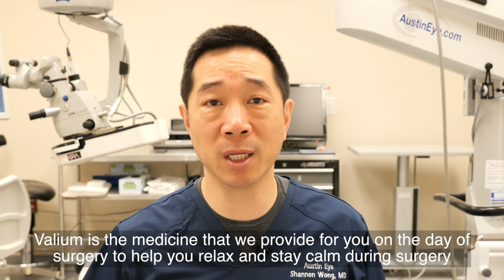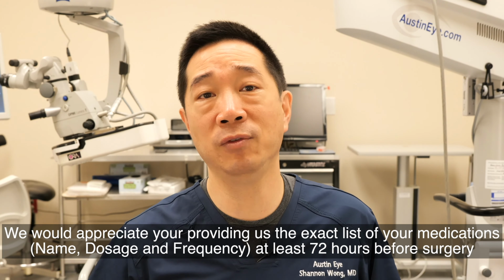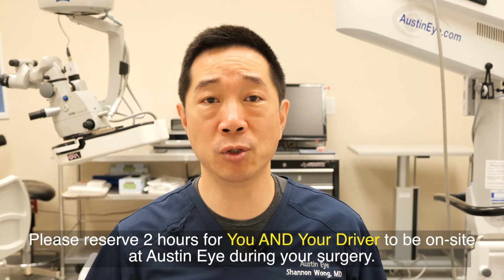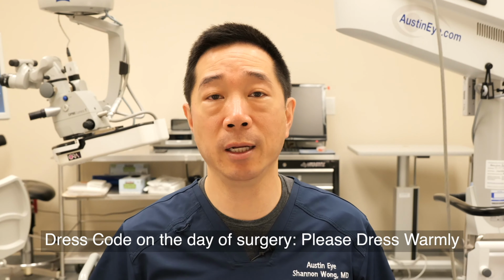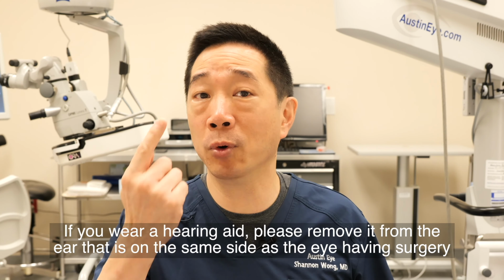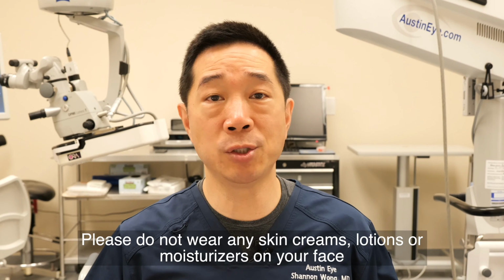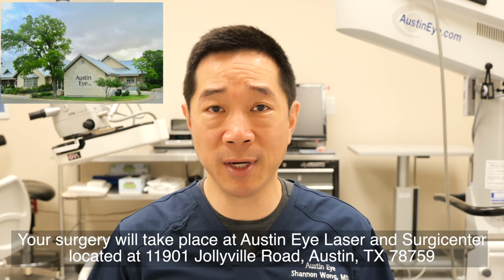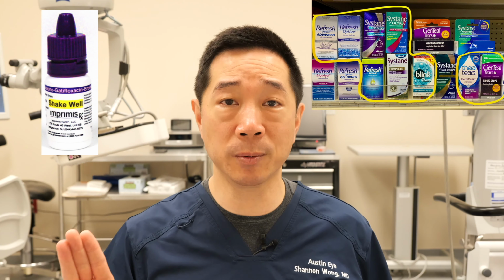Preparing for Cataract and Lens Surgery Instructions - What to Expect. 9-25-19.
Shannon Wong, MD explains what all individuals undergoing laser lens replacement, laser cataract surgery and basic cataract surgery should know and plan for prior to having eye surgery.  In order to have the best surgical experience, there are certain key concepts that all patients should be aware of.

Rules for successful surgery:
1 Eat a light meal the day of surgery.
2 Please take all medications as usual, especially blood pressure medications, unless previously specified otherwise by your surgeon.
3 If you are on medications, please bring a list of medications with the name, dosage and how often you take it.
4 Please be prepared to make payment on the day of surgery. We accept MasterCard, Visa, Discover, AMEX, Care Credit, Cash or Check only.
·         If you plan on paying for surgery with a credit or debit card, we encourage you to contact your bank to inform them of the upcoming charge to avoid any payment denials upon check-in for surgery. Failure to do so may result in delayed surgery or the need to reschedule.
·         If you plan on paying with an FSA or HSA card, contact your HR department prior to surgery for clarification on how to correctly use your available funds. You may have a daily limit.
5 Plan to be at the surgery center approximately 2 hours.
6 You will not be able to drive home on the day of surgery. Arrangements must be made for someone to remain here on the premises while you are in surgery in case of an emergency.  Your ride needs to be here ready in the waiting room to drive you home at the end of surgery.  Please remind your ride to stay here at the building while you are in surgery.
7 To ensure our surgery schedule runs smoothly, we require your driver to remain on Austin Eye premises for the duration of your surgical visit.
8 Dress warmly. We do not have you change clothes and the operating room is kept cold.
9 If you need to cancel or reschedule your surgery, we do ask for 72 hours notice. Failure to do so will result in a $100 charge.
10 If you wear a hearing aid, we will ask you to remove it from the side we will be operating on. You may wear dentures as usual.
11 You should not wear contact lenses to the surgery center.
12 We do have a secure holding area for your small personal items, but please do not bring jewelry or other valuables. We will not be held responsible for lost items.
13 Please bathe or shower the morning of surgery. Wash your face with soap and water only.
14 On the day of surgery, do not apply any creams, lotions, or moisturizers around your surgical eye.
15 Do not wear any makeup on the day of surgery and refrain from using eye make up on your surgical eye for 1 week after surgery.
16 Surgery will take place at the Jollyville Road location.
17 If this is your second eye surgery, you will need to bring sunglasses with you on the day of surgery (we will not provide a second pair of sunglasses).
18 You will need to purchase artificial tears before surgery to use after surgery.